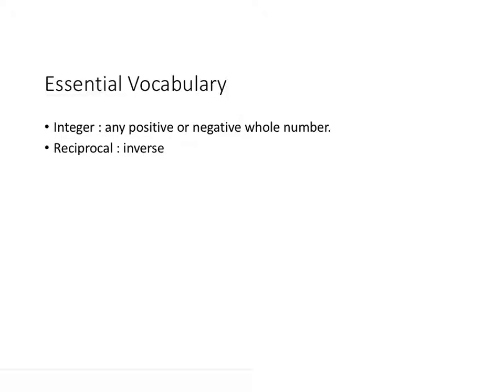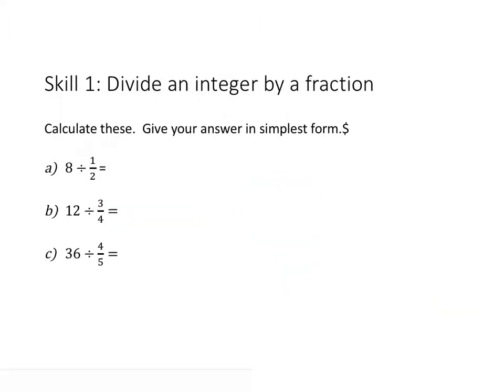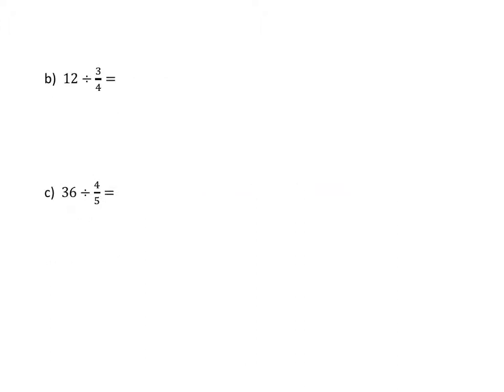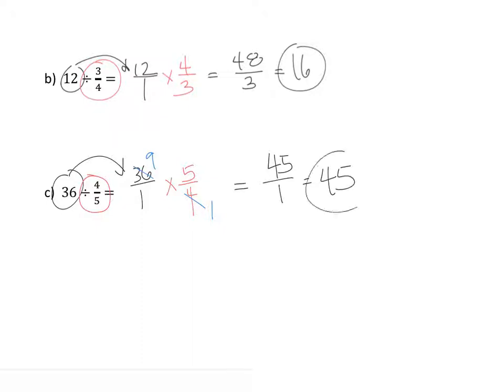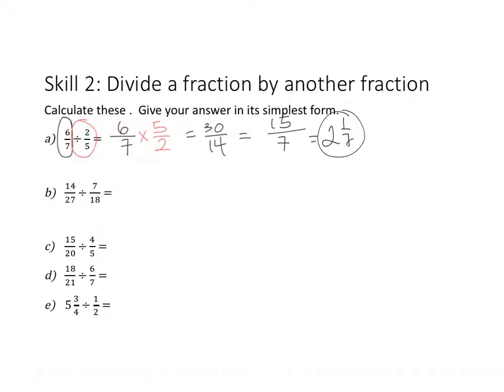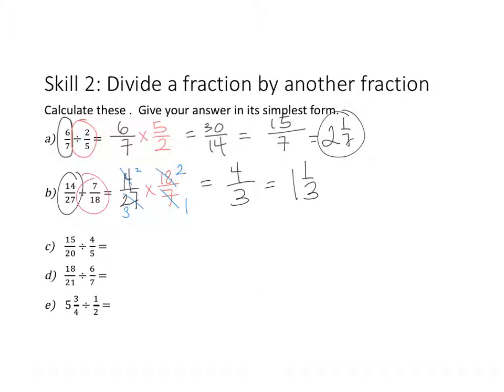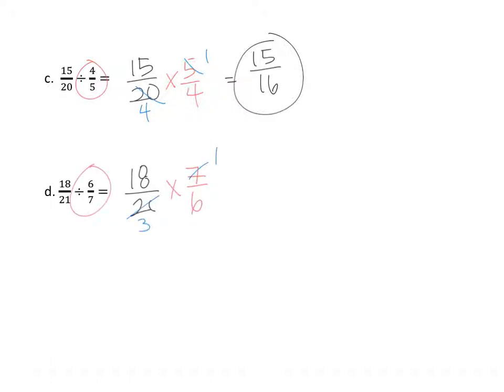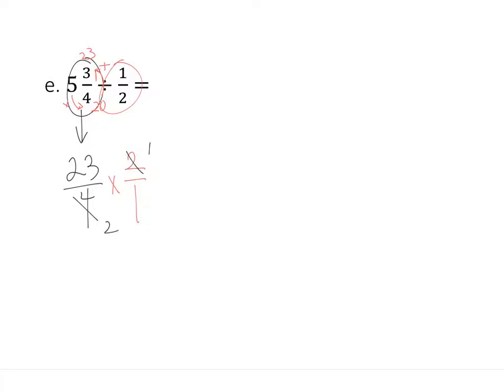8int 2c Dividing by Fractions